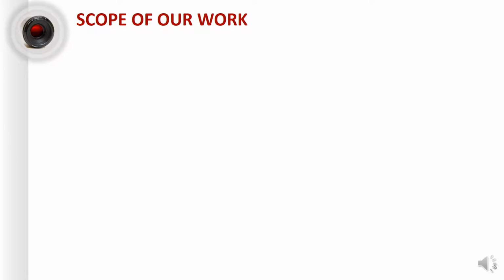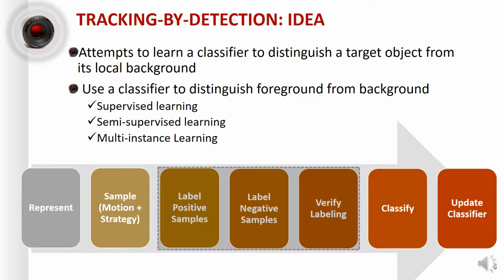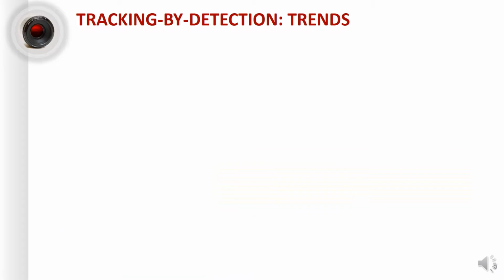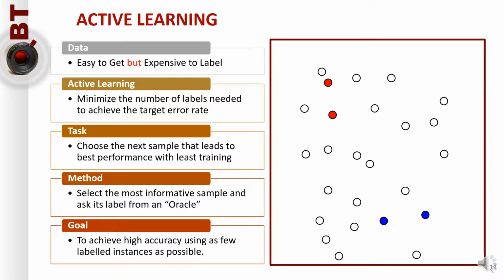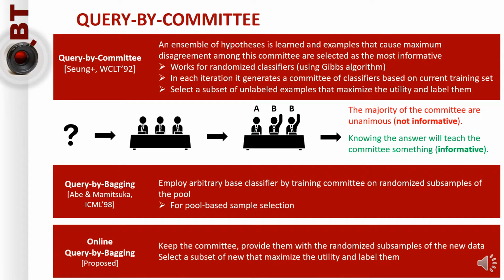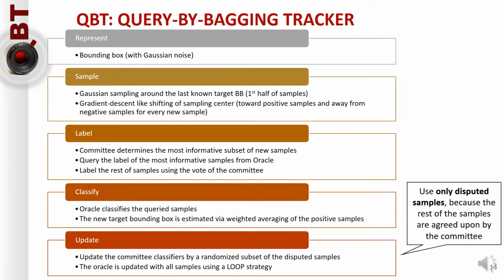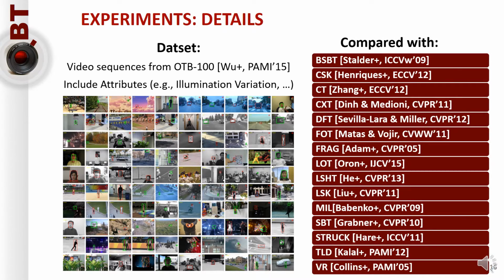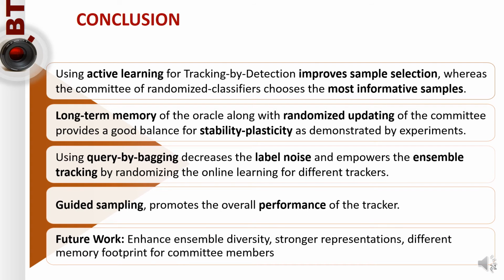Robust Discriminative Tracking via Query-by-Bagging: Presentation for AVSS'16